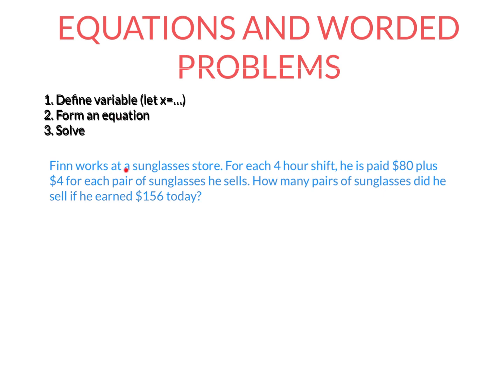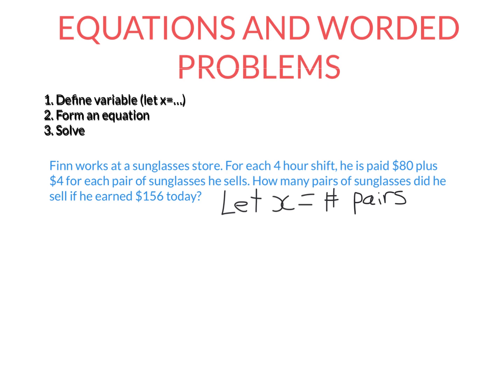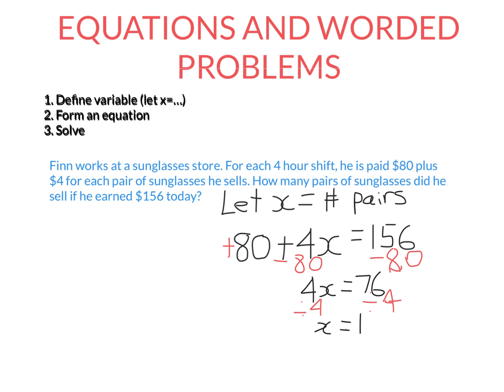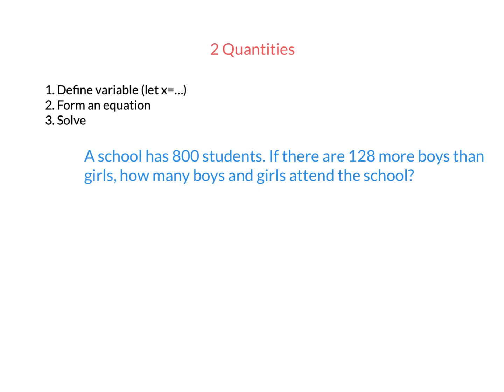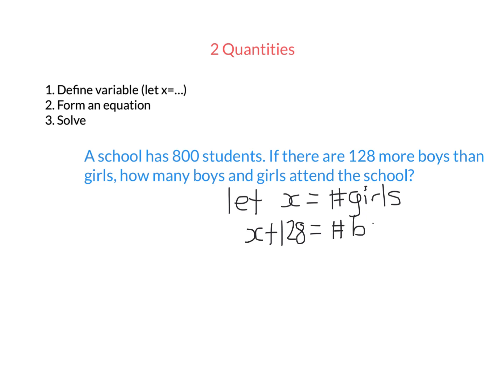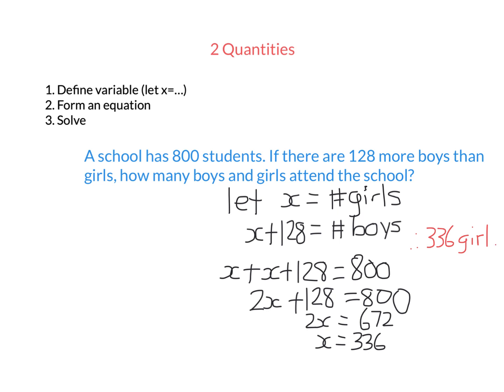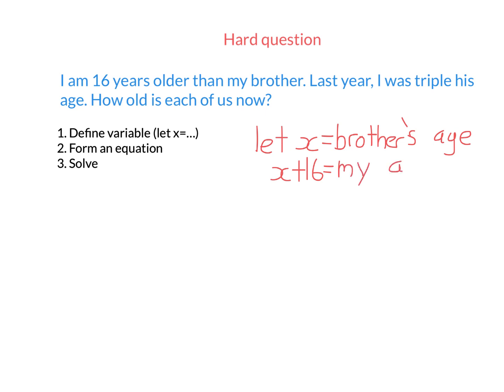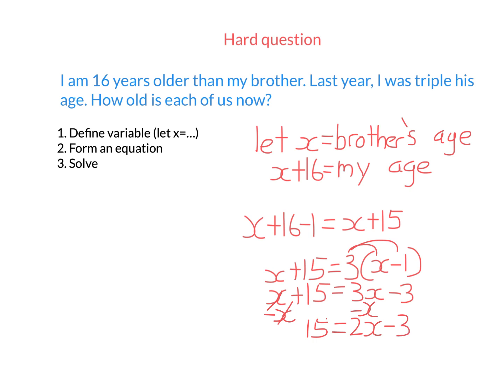Equations Worded Problems